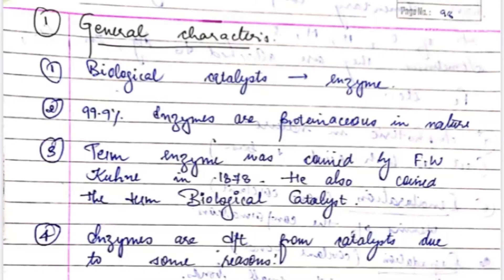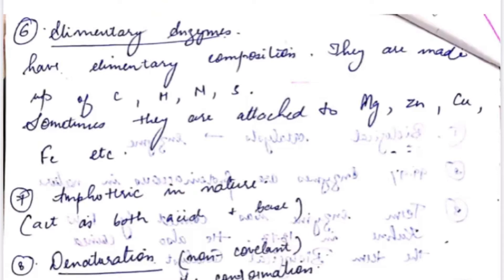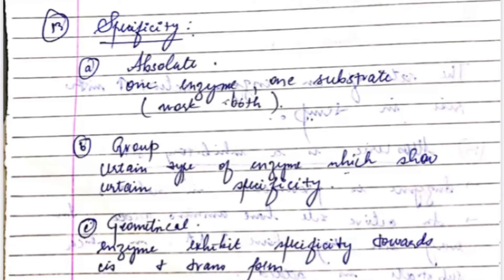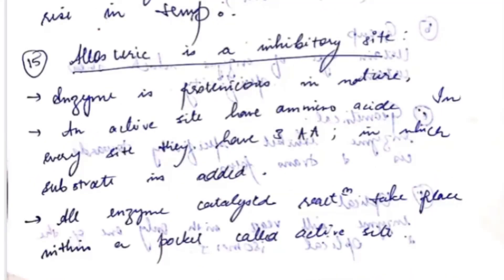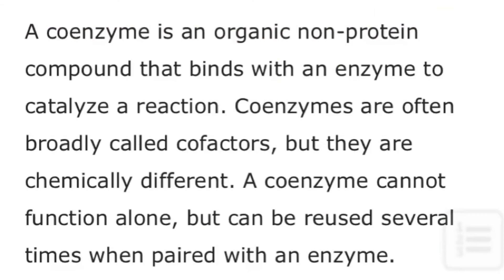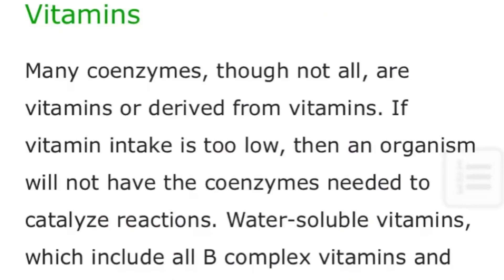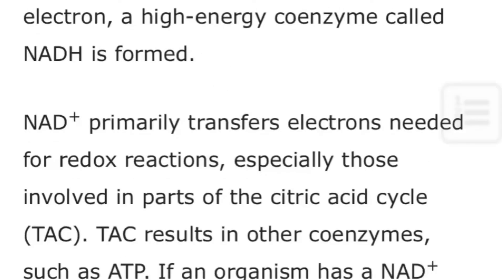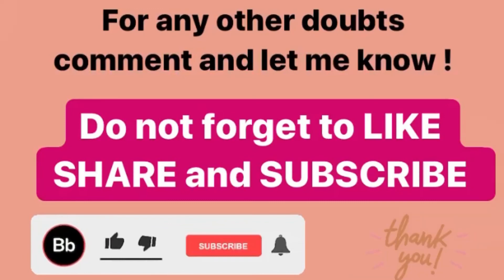Enzymes - Properties and Types | Biochemistry | Smriti Notes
In this video we will study about ENZYMES .
We will study the properties of enzymes and also the types of enzymes .
Topic covered in this video are

- properties of enzyme
- co factors
- co enzymes like NAD
- active sites
- prosthetic group
- holoenzyme
- allosteric enzyme